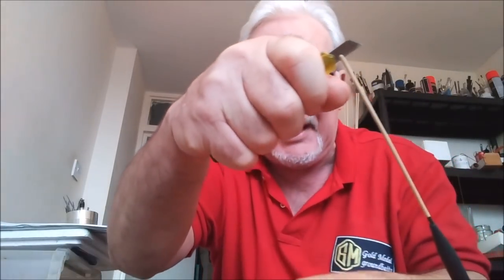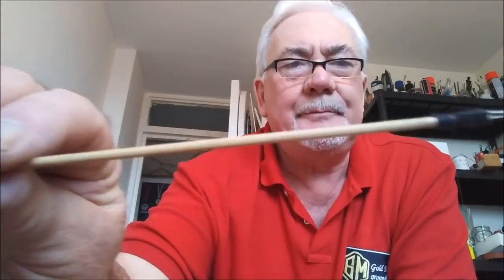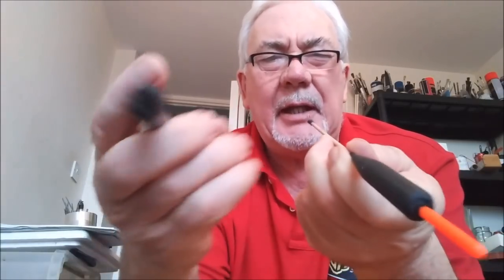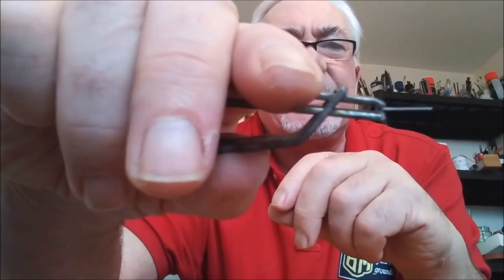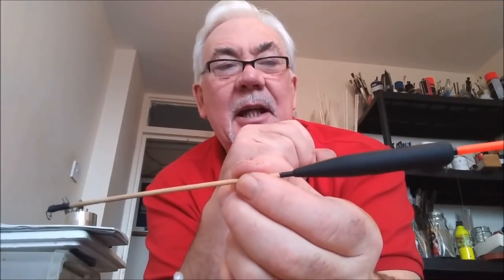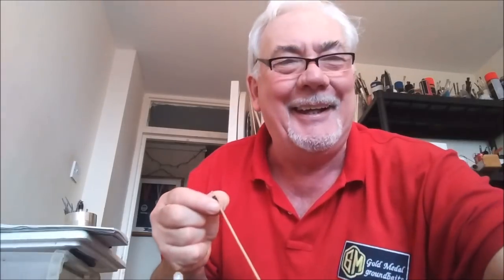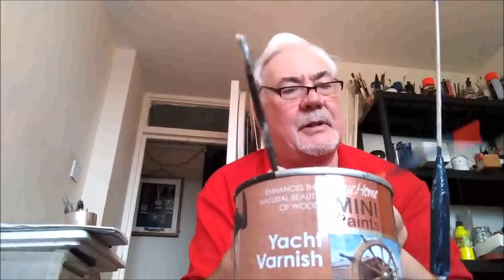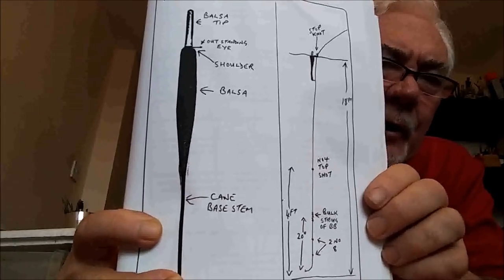Gold Medal Float & Banter with Clive Branson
FLOAT FISHING
In recent years there has been an explosion of new floats, this I believe is due to the pole popularity, and the continental influence. New design of wagglers, loaded missiles, feeder floats, shaped stick floats and so on... At Gold Medal Floats we will be covering all the basic's and new developments Giving the History, The Application and how best to use the many floats available.
Plus some fishing tips and banter .